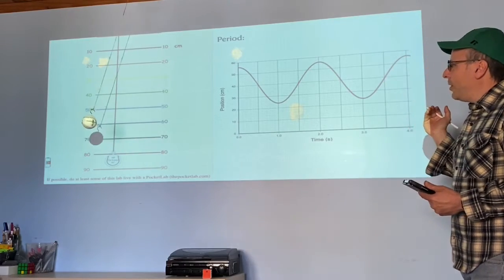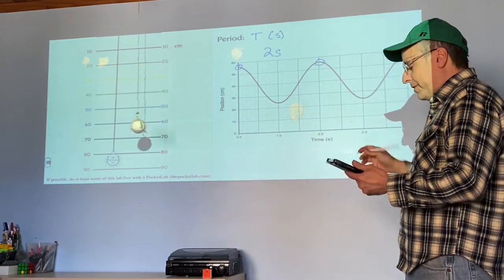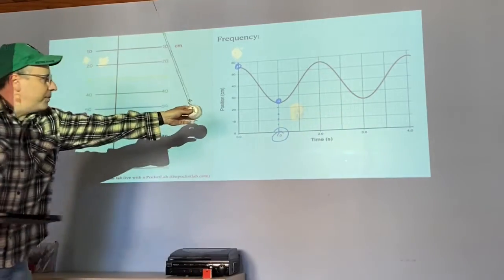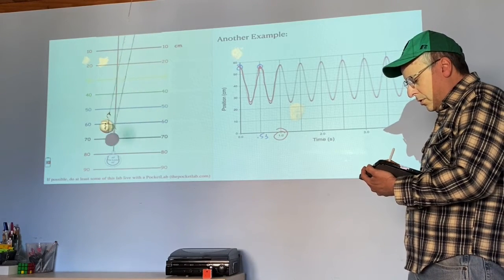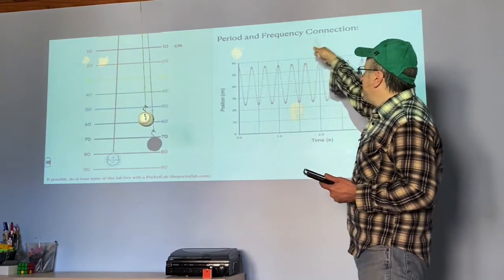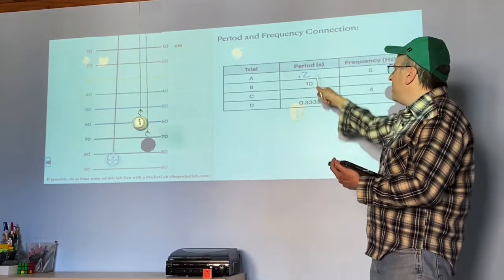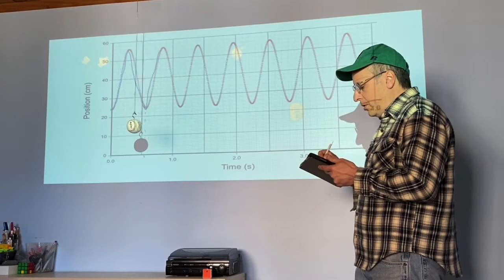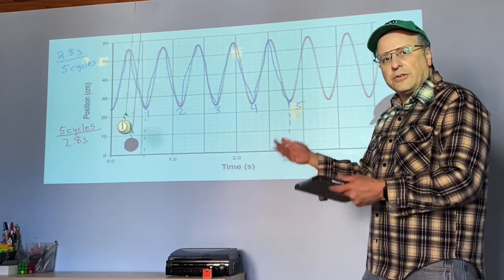Period and frequency